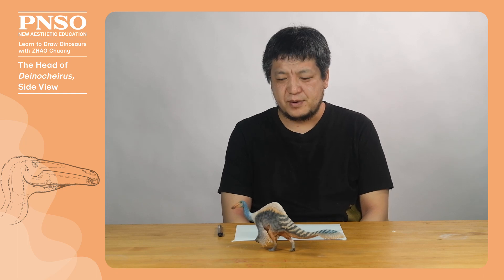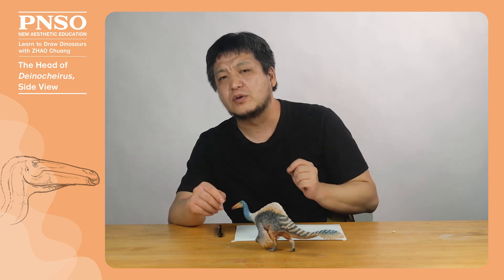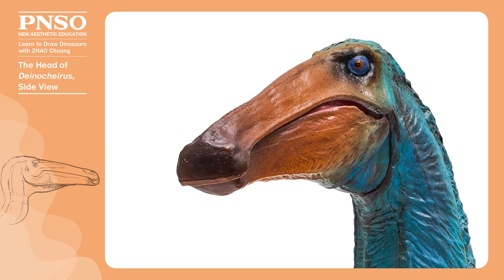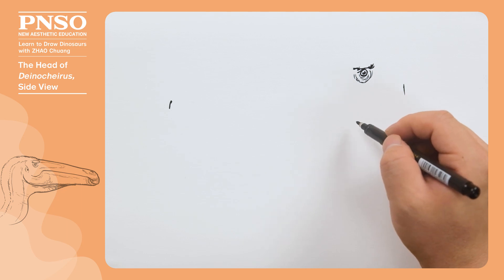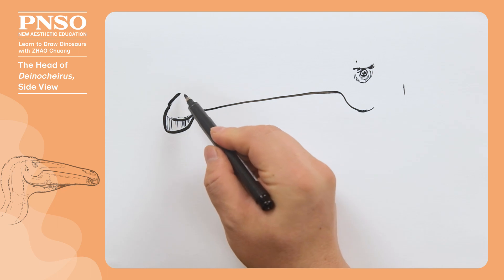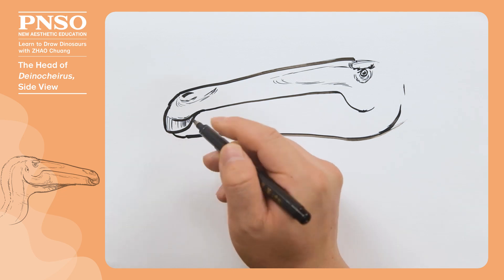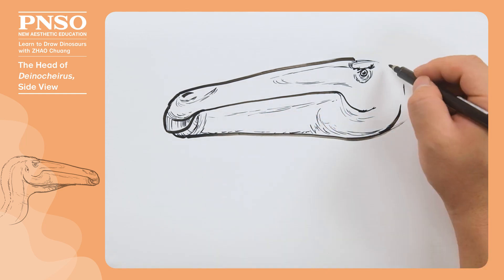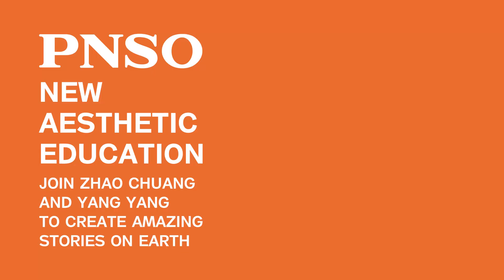Jacques the Deinocheirus 1: The Head, Side View | Learn to Draw Dinosaurs with ZHAO Chuang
Deinocheirus had a slender head with a narrow upper jaw and thick chin. The front of its mouth was like a duck’s, but its beak curved downward and had zero teeth inside. Its eyes were tiny and were very close to the back of head and the top of skull. Because it liked to stay in the water, the openings of its nostrils were facing upwards. As we draw, we should pay attention to these details. Check the video to find more.
Jacques the Deinocheirus from the PNSO Prehistoric Animal Models series is available from PNSO online stores.